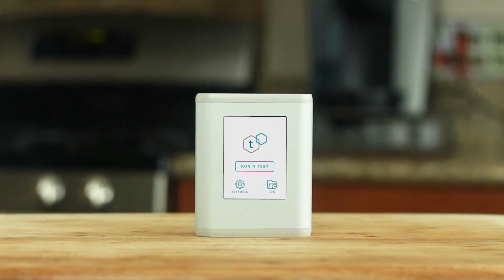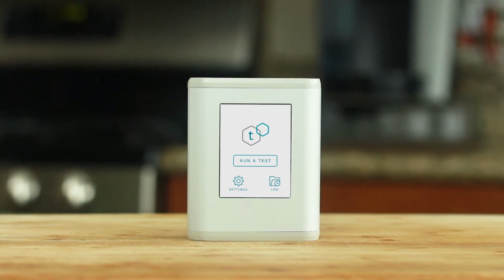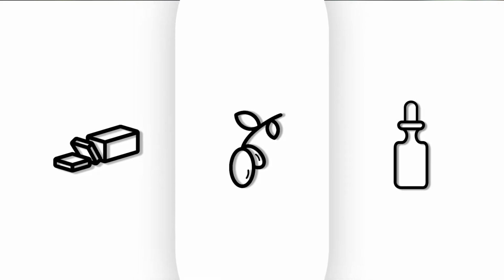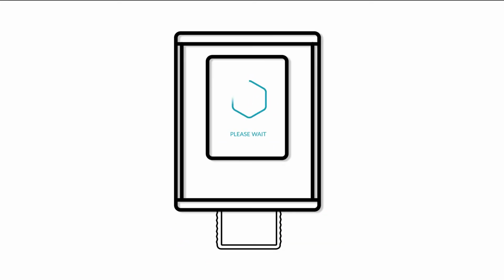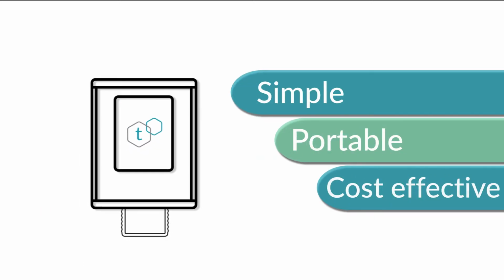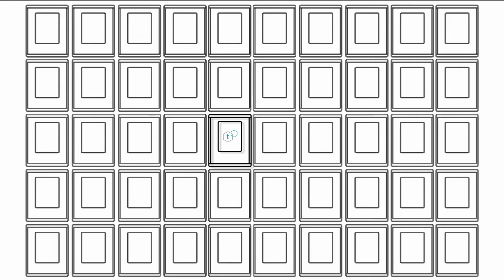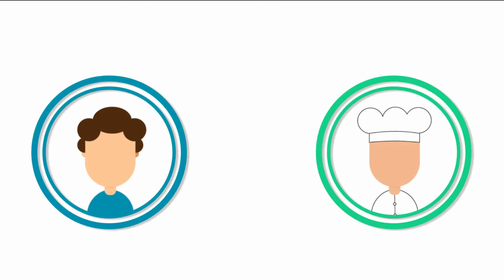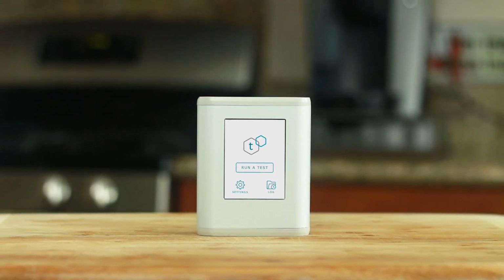tCheck: Your THC and CBD Home Infusion Potency Tester